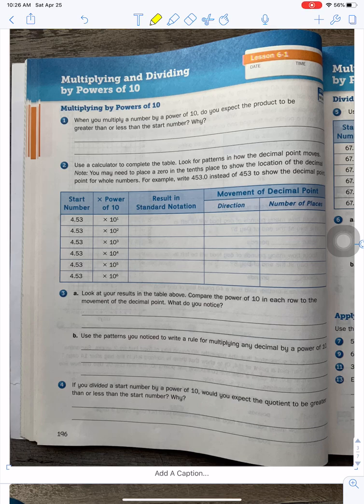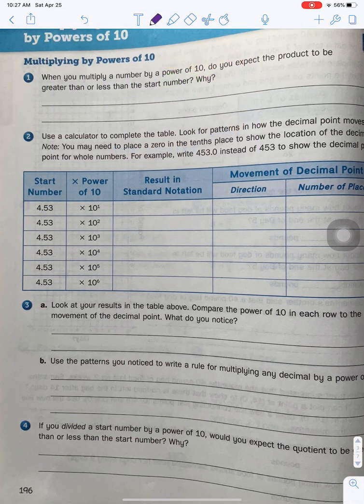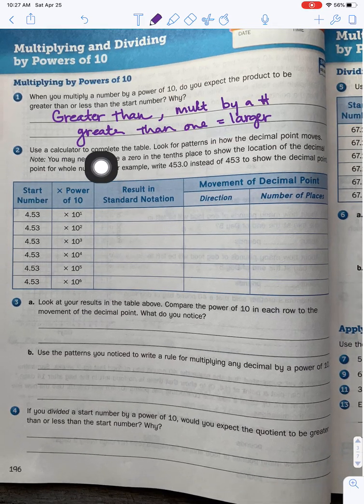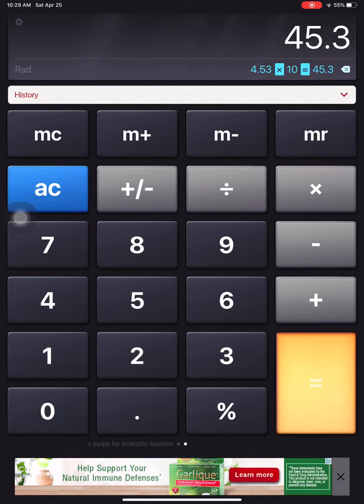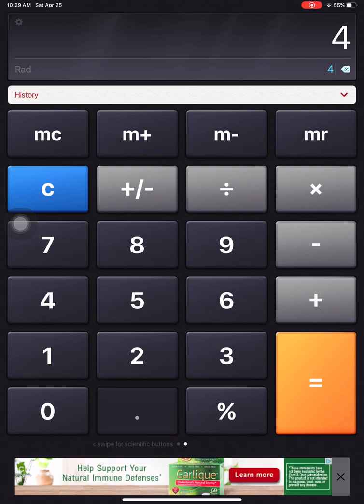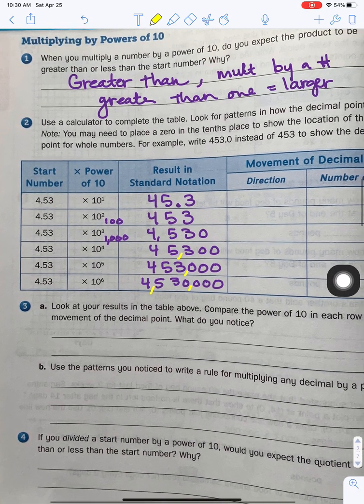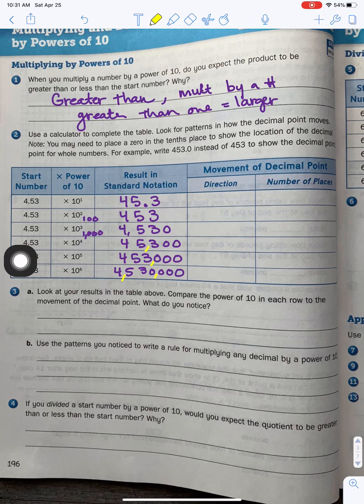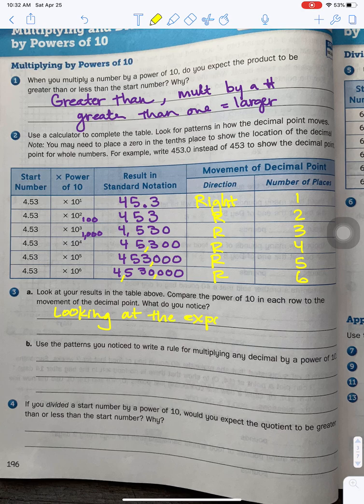Math Journal 196 "Mult by Powers of 10"